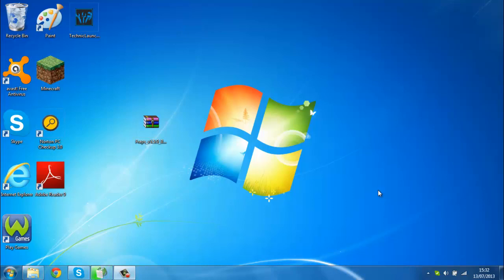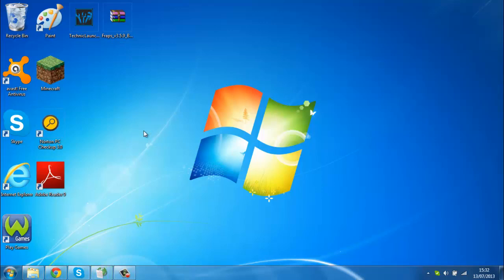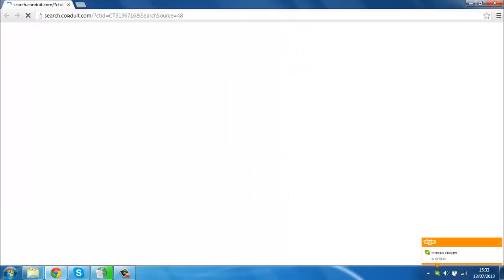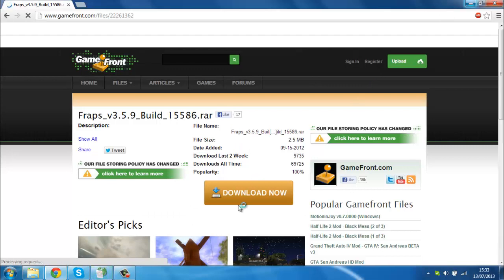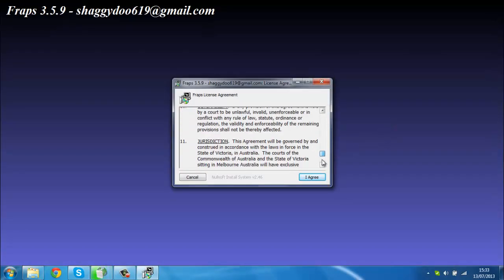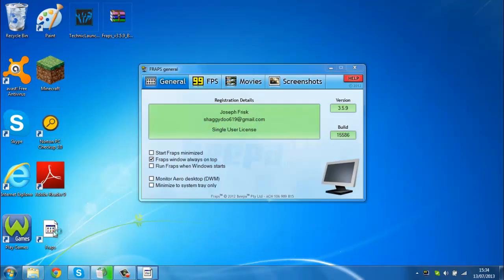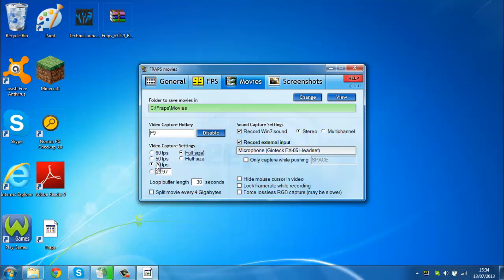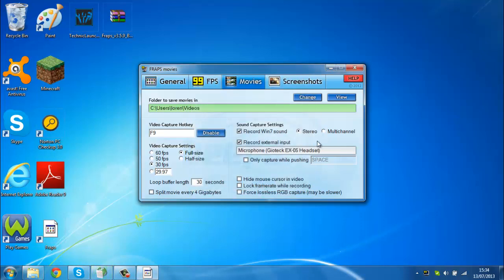How to get full fraps for free 2015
Ignore Tags -
Fraps Free Full Download
Fraps Free Version Full Download
Fraps Free
How To Get Fraps For Free
Fraps For Free 2013
Fraps Full Version
Fraps Latest Version
Fraps Problems
How to fix Fraps